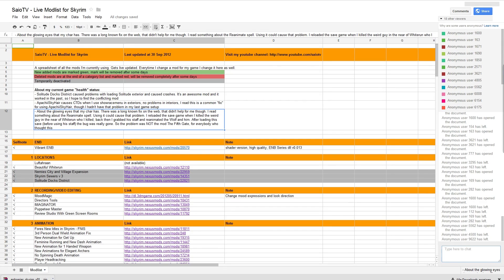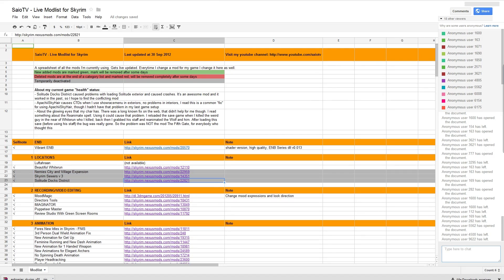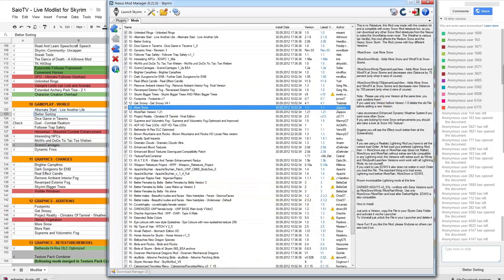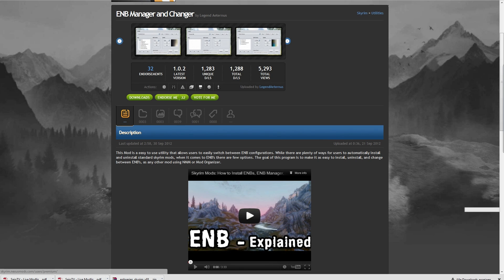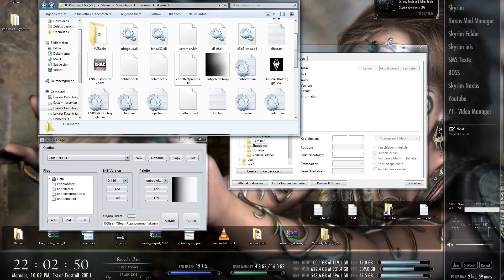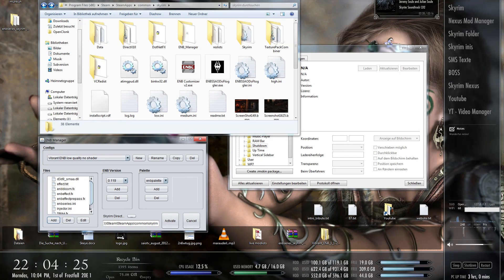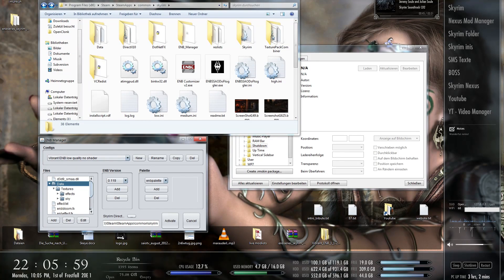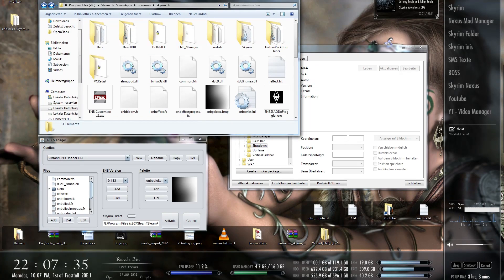★ Skyrim Mods Series - #89 1/2 - German - Live Modlist, ENB Customizer, Skyrim Desktop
SaioTV Live modlist by SaioTV 00:38

ENB Manager and Changer by Legend Aeternus 05:16